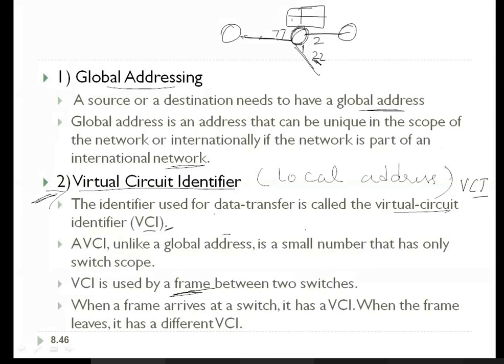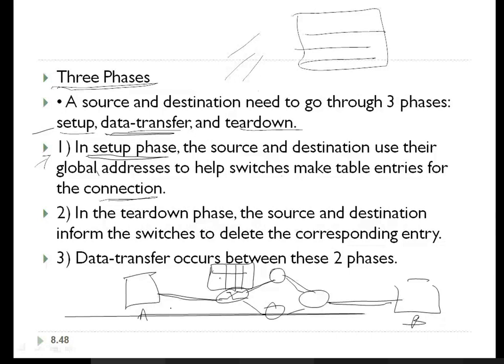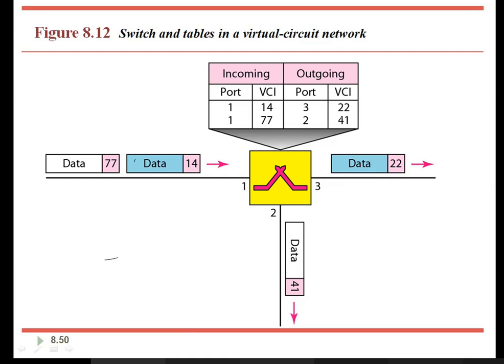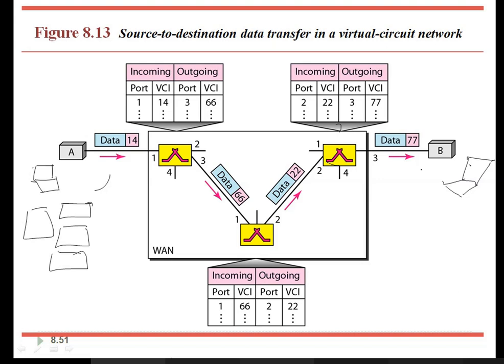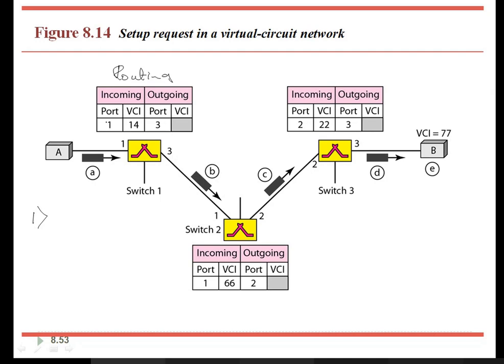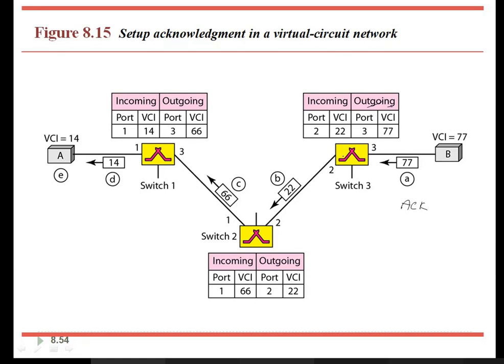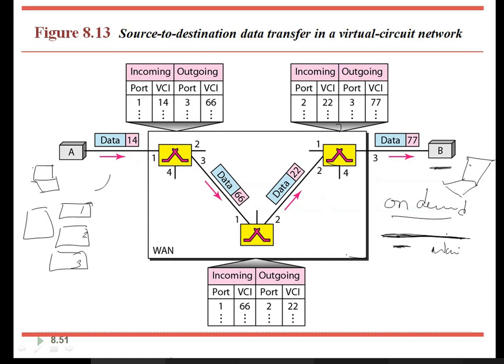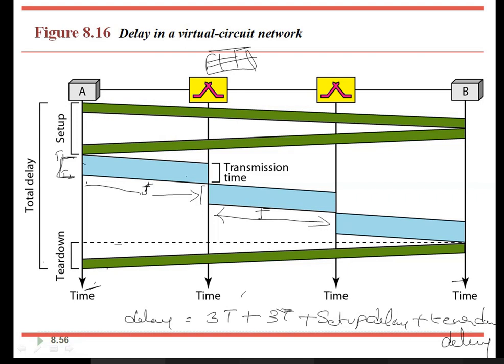28. switching virtual circuit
switching virtual circuit